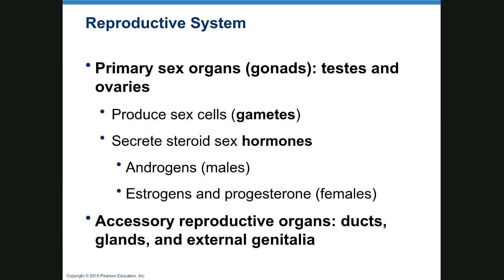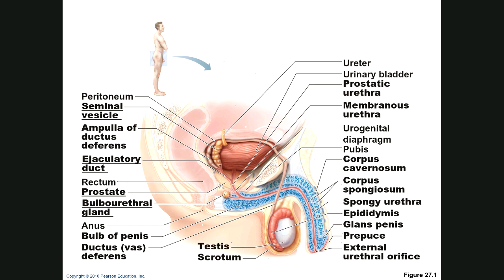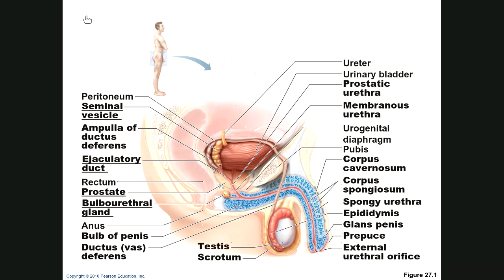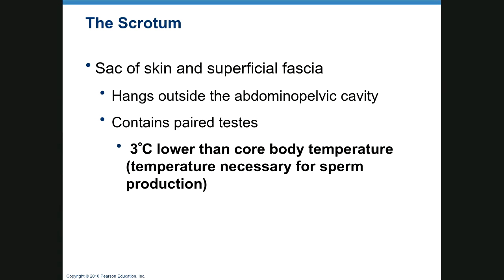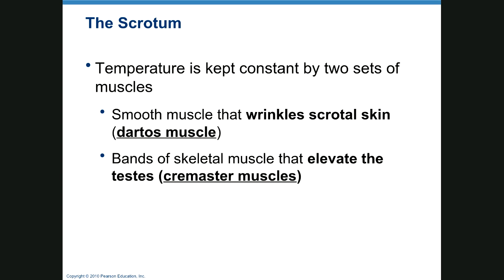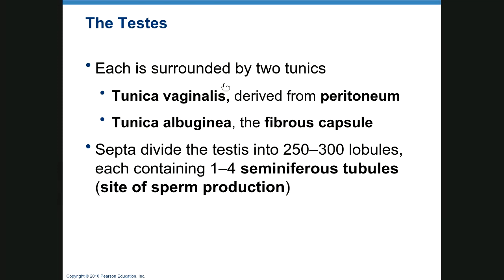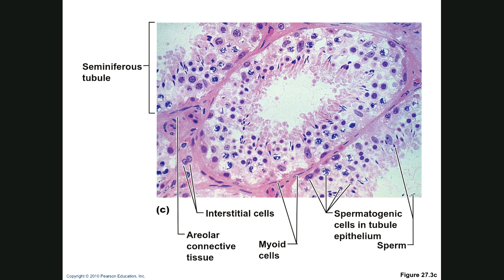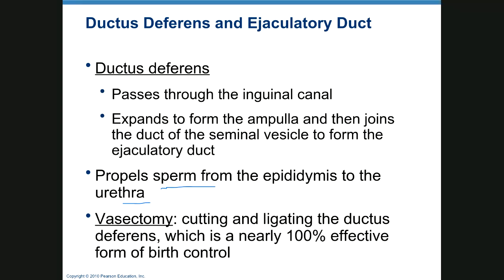Chapter 27 A The Male Reproductive System